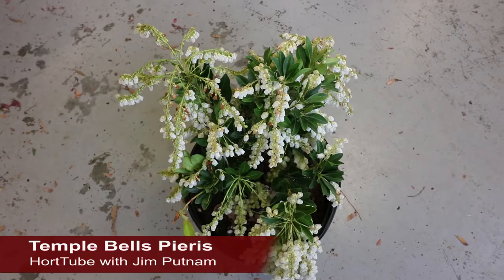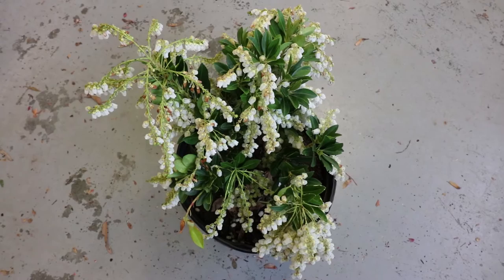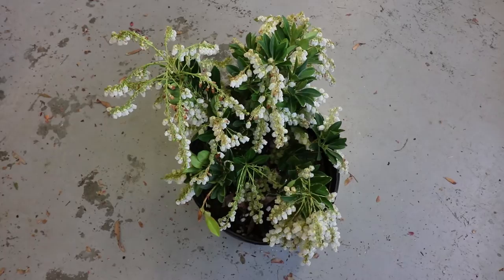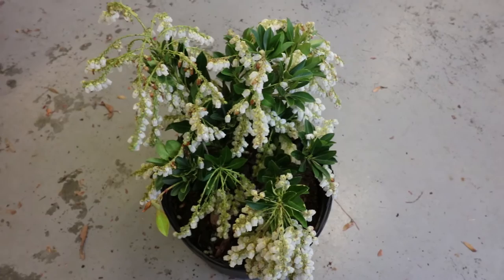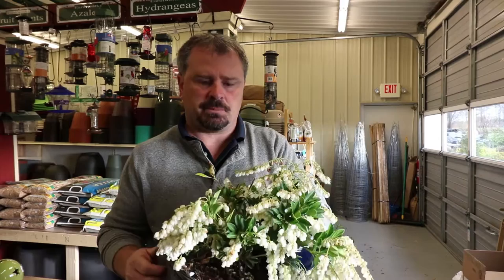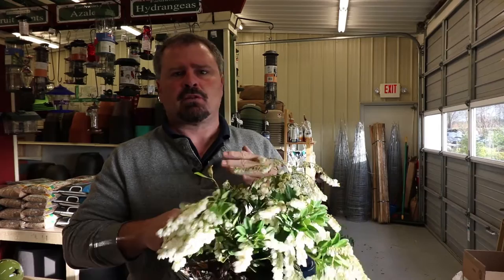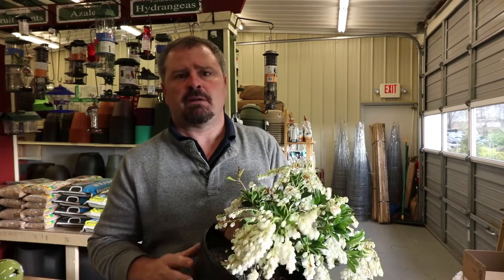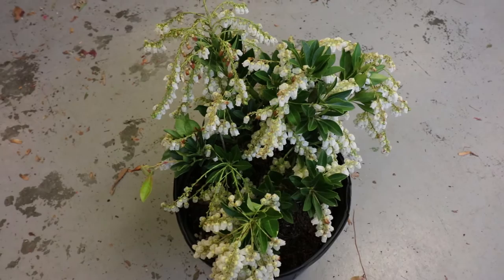How to grow Temple Bells Pieris with a detailed description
This video is a detailed description of Temple Bells Pieris. Temple Bells is an evergreen that gets beautiful white bell shaped flowers in the spring. The new foliage is bright red during the growing season. Temple Bells can reach 6 feet in height, but is easy to keep smaller.

Pieris japonica 'Temple Bells'
'Temple Bells' Andromeda